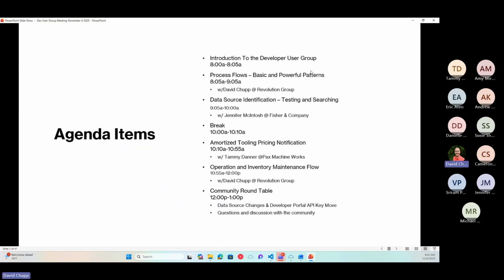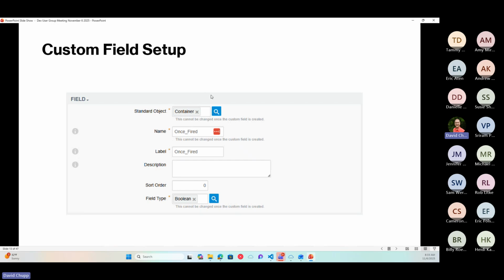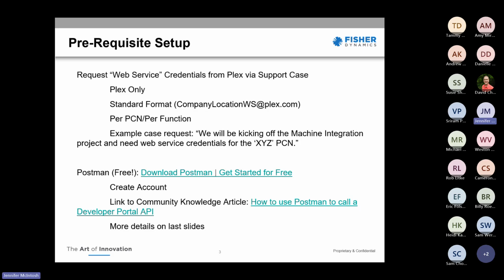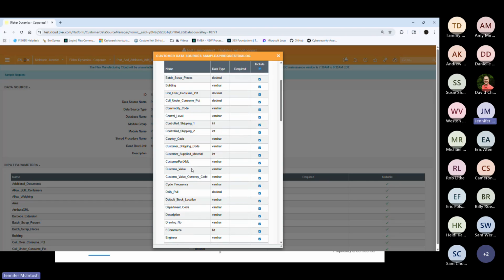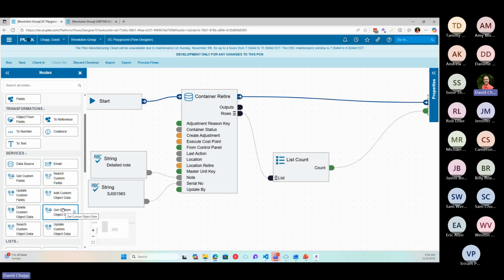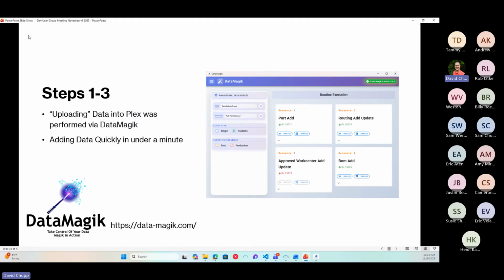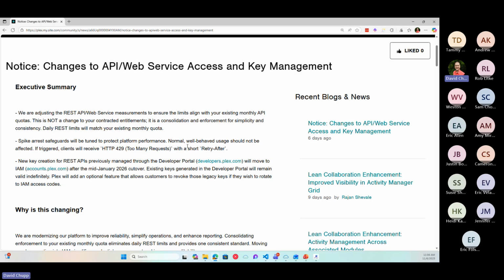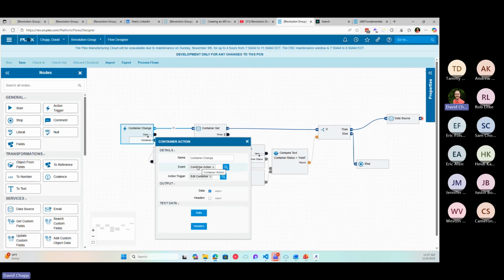Developer User Group Process Flows 2025-1106 Meeting Recording